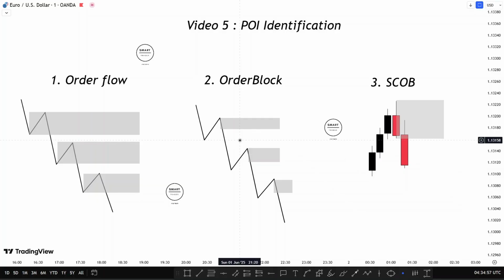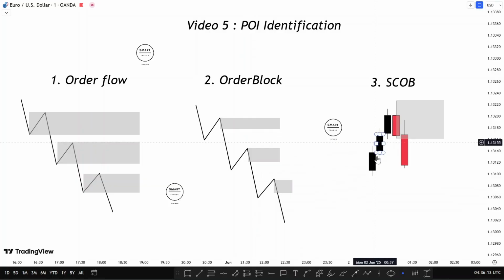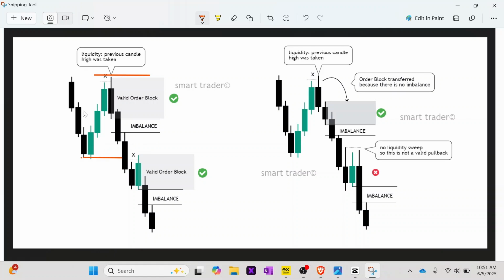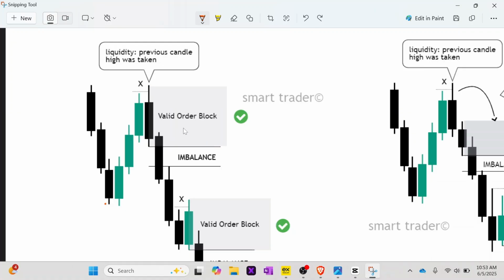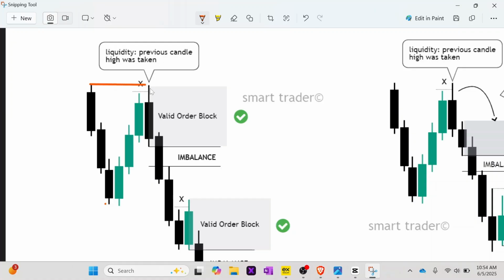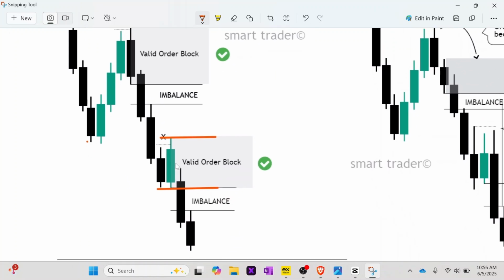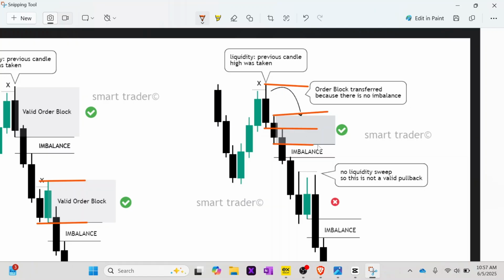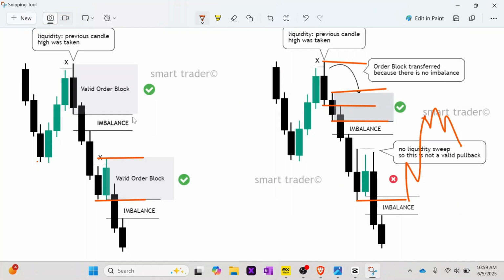SMC for Beginners – Ep. 5: POI Identification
In this episode of the Smart Money Concepts (SMC) for Beginners series, we’re breaking down a powerful concept: Area Of Interest

You’ll learn:

🔍 Different types of POIs in SMC

🧠 How to mark them

Understanding POI helps you to focus on high probability areas to increase your winning probability  — a key skill in SMC-based trading.